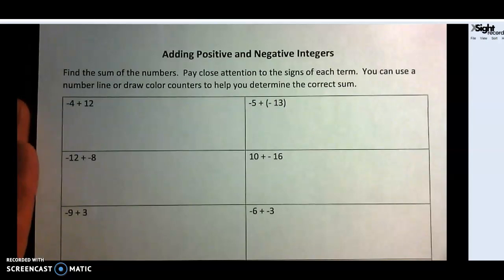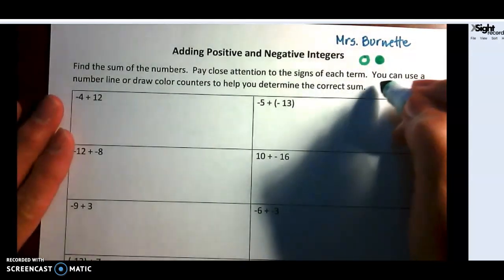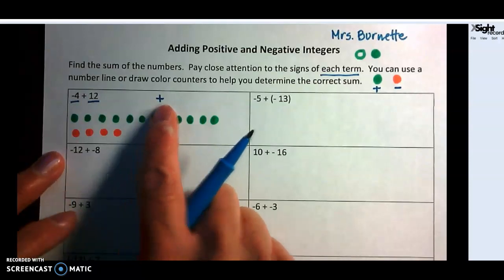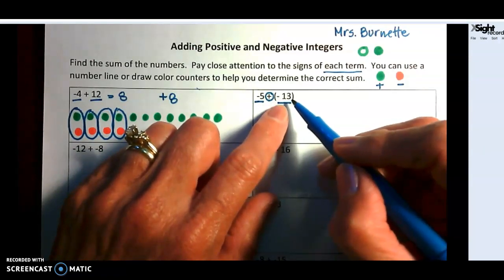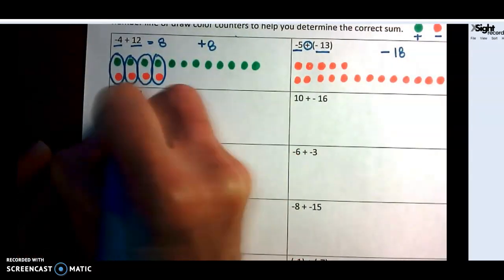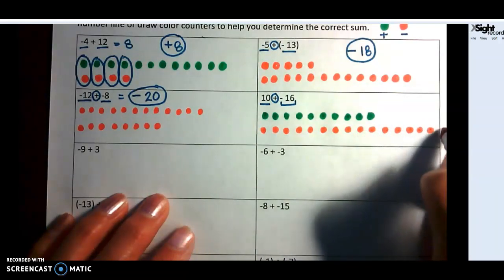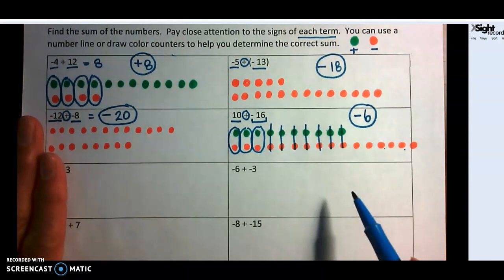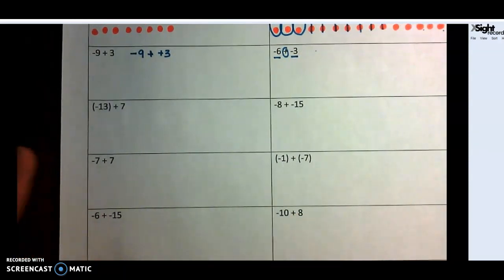Adding Integers with Counters